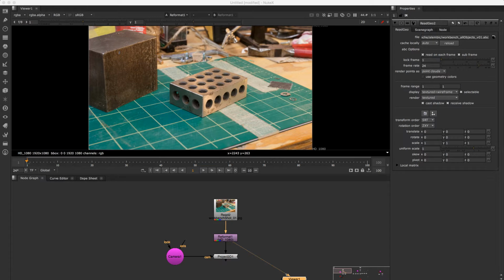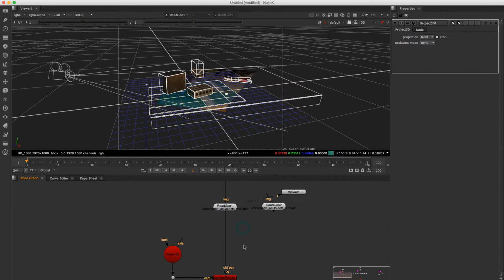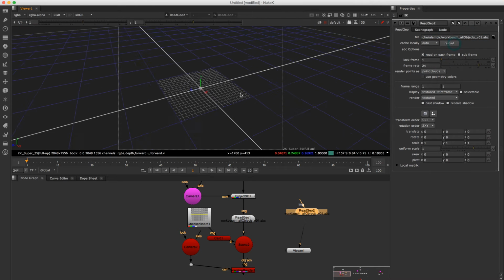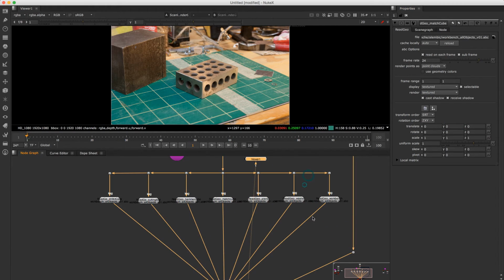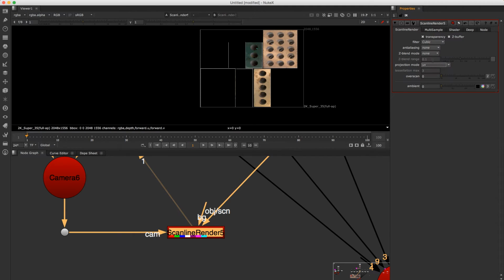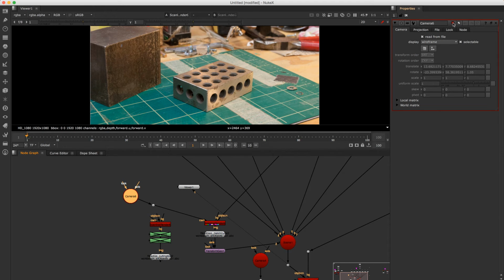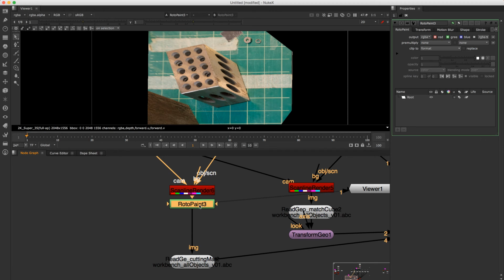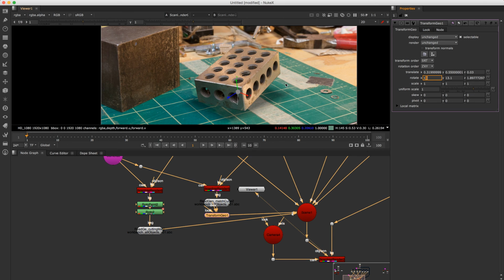Nuke - Projection Basics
A basic look at creating projections in Nuke to allow you to spatially manipulate your footage. Once you've established your projections you gain quite a bit of flexibility and power in working with your footage for adding VFX.